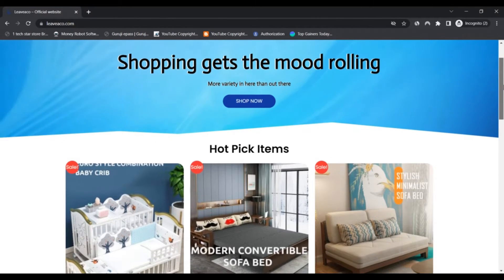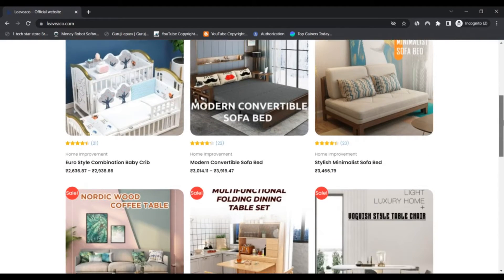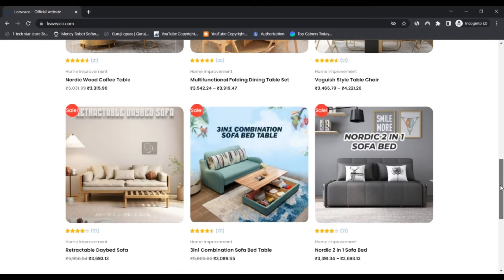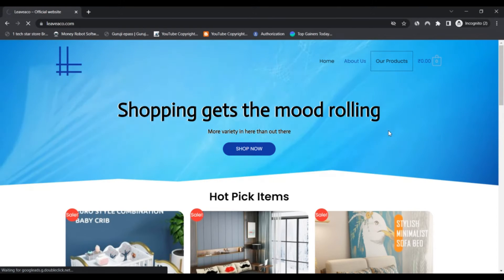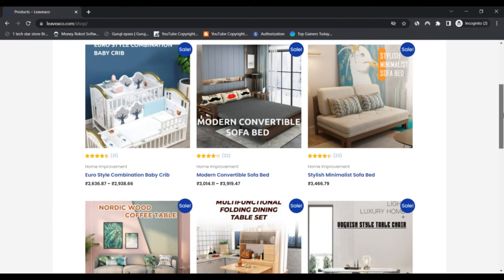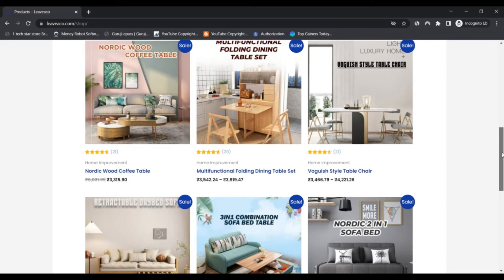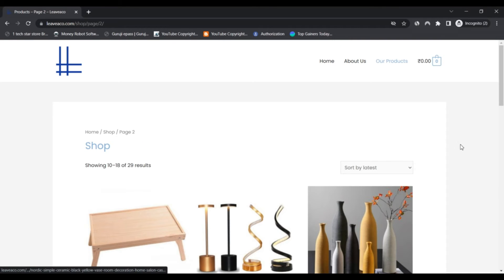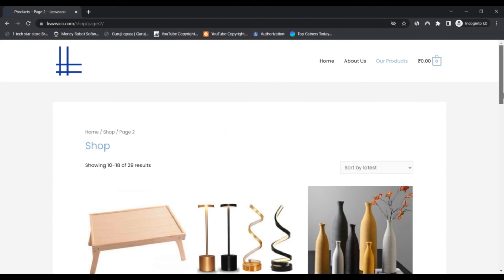Leaveaco [ With Proof Scam or Legit ? ] ! Leaveaco Reviews ! Leaveaco Com Reviews ! Leaveaco.Com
Leaveaco [ With Proof Scam or Legit ? ] ! Leaveaco Reviews ! Leaveaco Com Reviews ! Leaveaco.Com Reviews

Introduction of Leaveaco :-

Leaveaco is really a freshly set up on line Site that discounts in different groups such as modern day household furniture, residence decor items, and a few home Necessities’ beneath an individual roof. The web site has numerous beautiful goods like multipurpose eating desk sets, convertible couch mattress tables, wall lamps, and many others. Additionally, the objects outlined on the web site’s homepage can be obtained on the market, exactly where purchasers can get utmost Advantages.

Irrespective of that, only 28-29 merchandise can be obtained on the entire web page, and the website about us web site retains misleading descriptions.